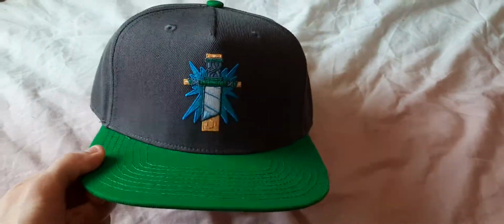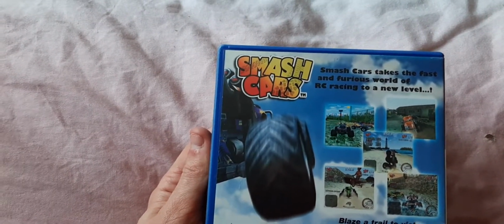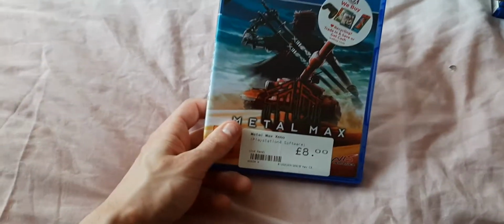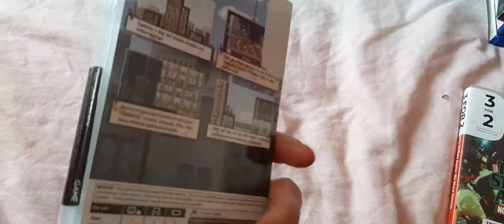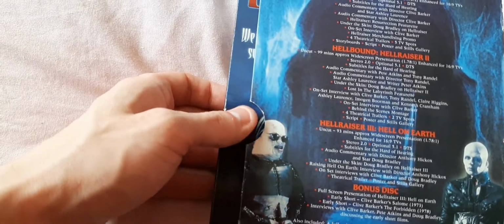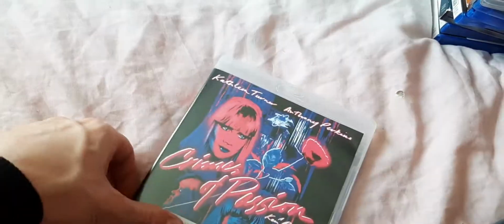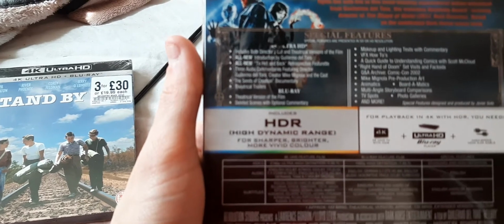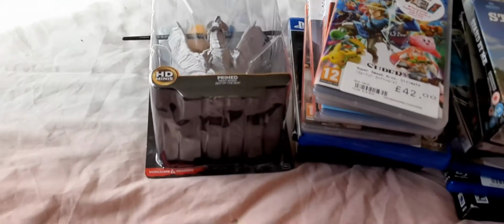OH ITS BACK BABAY!! (Recent Pick Ups)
Very happy to have gone and done pick ups today. 4k blu rays. ps4. ps2. switch.